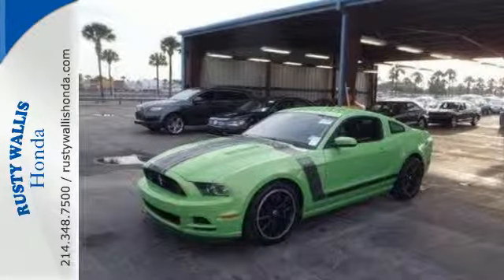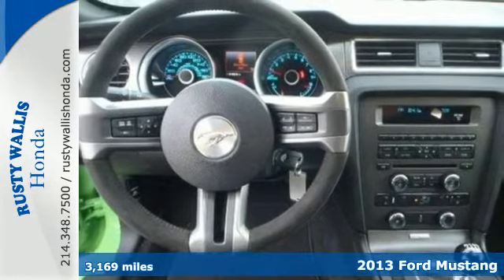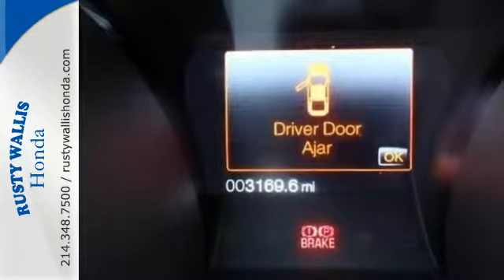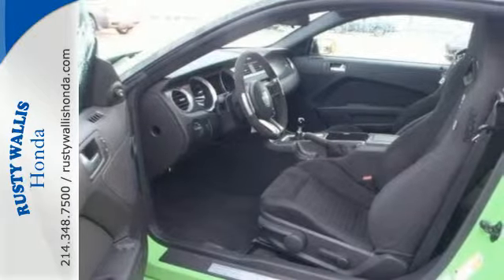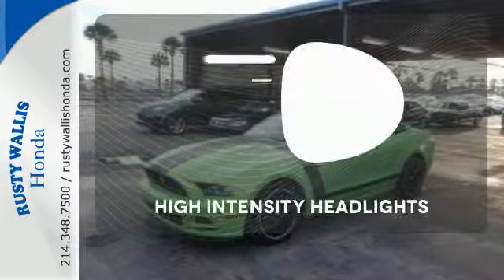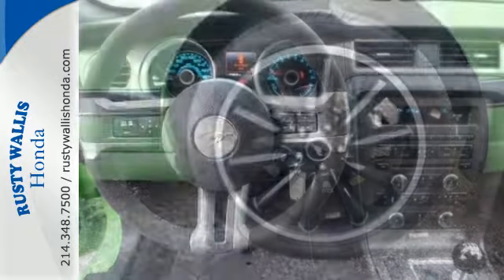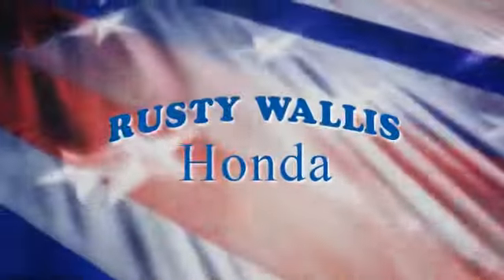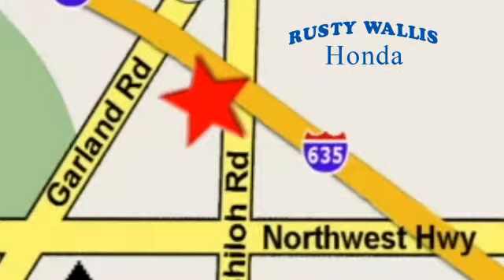2013 Ford Mustang Dallas TX Fort Worth, TX F5090 - SOLD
Year: 2013
Make: Ford
Model: Mustang
Trim: Boss 302
Engine: 8 Cyl - 5.0L
Transmission: Manual
Color: Gotta Have It Green Metallic Tri-coat
Mileage: 3169
Stock #: F5090
VIN: 1ZVBP8CU4D5263616

Address:
12277 Shiloh Road